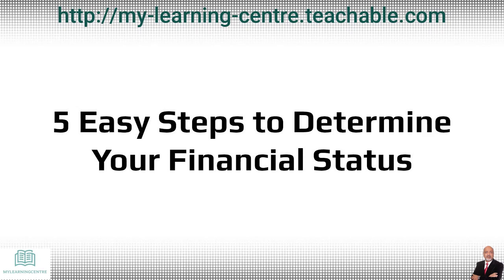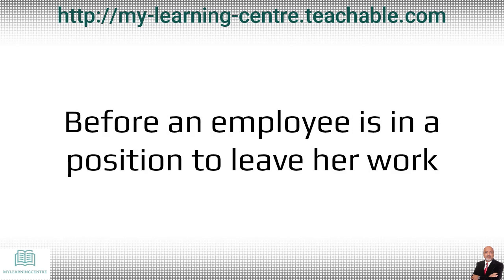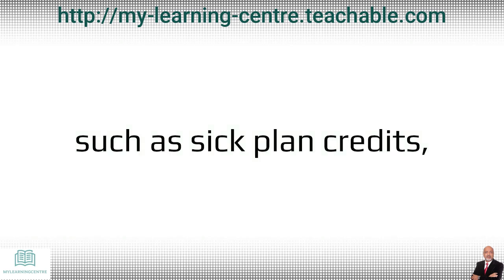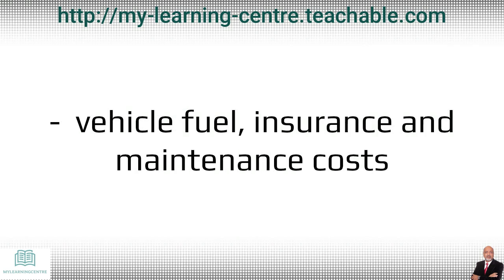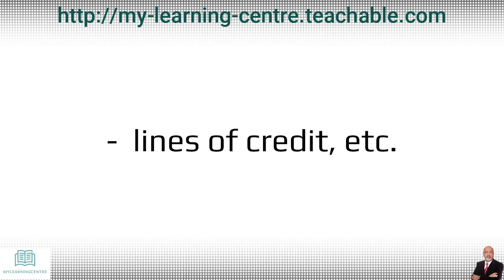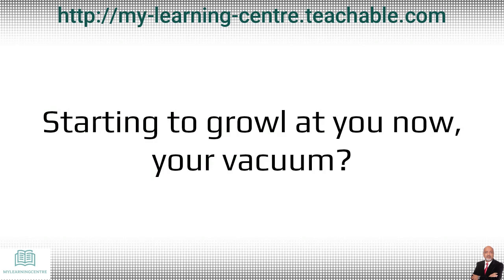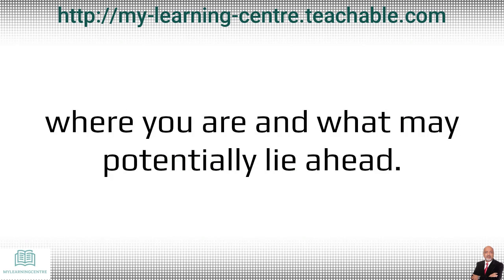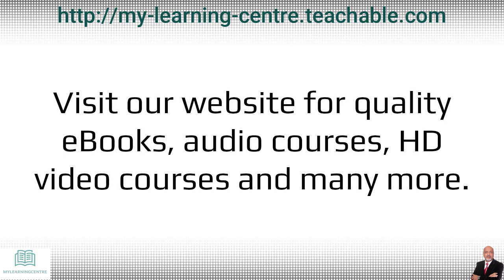5 Easy Steps to Determine Your Financial Status -Break Free of Your Job Sooner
5 Easy Steps to Determine Your Financial Status -Break Free of Your Job Sooner

Following the five fundamental stages listed below will help you understand your present financial situation, which shouldn't take more than an hour of your time.

1. *Determine how much money you presently have in*
*savings accounts, investments, registered retirement plans, GICs, real estate, etc.*

2. *Calculate your monthly income, including any income from a job, alimony payments, dividends, rental income, current home-based business, etc.*

3. *Compile a monthly budget for your home spending.*  To get you going, here are a few examples:

*mortgage/rent*
-  *property tax/house and mortgage insurance*
-  *utilities (heat/water/hydro)*
-  *phone/cable/satellite/Internet*
-  *yard maintenance/snow removal*
-  *groceries and household supplies*
-  *vehicle fuel, insurance and maintenance costs*
-  *medical*
-  *child care*
-  *personal care (hair/nails/clothing)*
-  *entertainment (movies/sports/books/plays)*
-  *club memberships, publications, etc.*

4.  *List your monthly business expenses, for example:*
-  *Internet*
-  *phone (separate business line)*
-  *autoresponder*
-  *shopping cart*
-  *long distance*
-  *bank fees*
-  *office supplies*
- * tools*
-  *web hosting*
-  *marketing*
-  *advertising*
-  *part-time help*
-  *coaching services*
-  *shipping/postage, etc.*

5.  *Identify your outstanding liabilities such as:*
-  *credit card balances*
-  *personal loans*
-  *lines of credit, etc.*

00:00 Introduction
01:46 1.Determine how much money you presently have
02:18 2. Calculate your monthly income
02:32 3. Compile a monthly budget for your home spending
03:28 4.  List your monthly business expenses
04:04 5. Identify your outstanding liabilities
07:15 Outro

how to set financial goals for your future
the seven things you need to learn for your financial freedom
how to achieve financial freedom at a young age
determine your financial status definition meaning examples
determine your financial status definition meaning dictionary
determine your financial status definition meaning definition
determine your financial status based upon income
determine your financial status based upon information
Best small business ideas 2023
Small business ideas 2023
Small business ideas for beginners 2023
Easy small businesses ideas 2023
Top small businesses ideas 2023
Small businesses ideas 2023
Kick start small business in 2023
Start small business in 2023